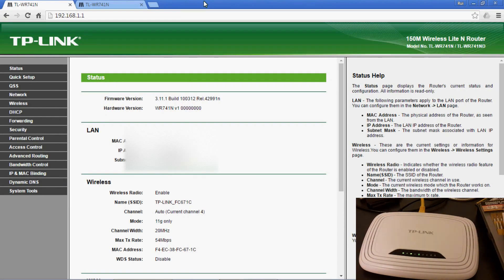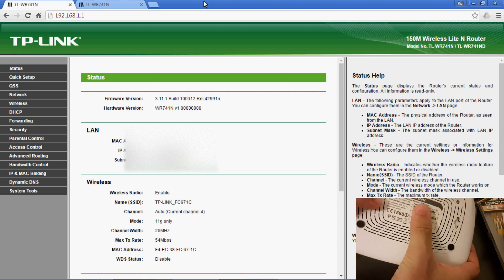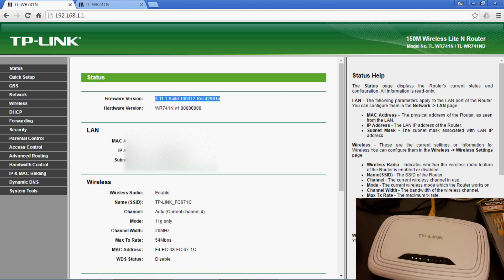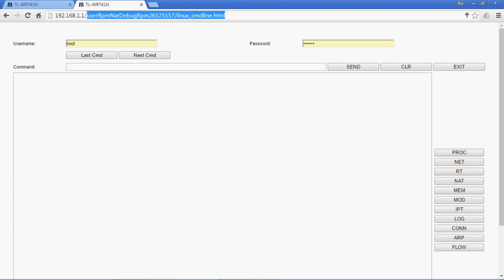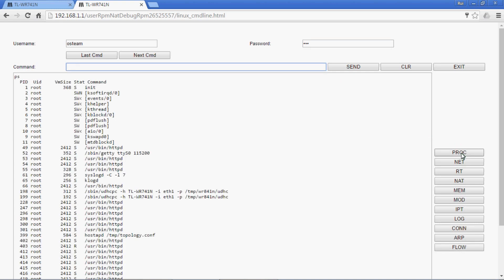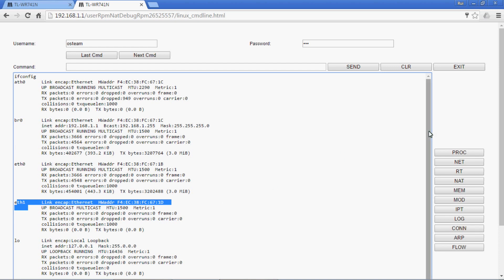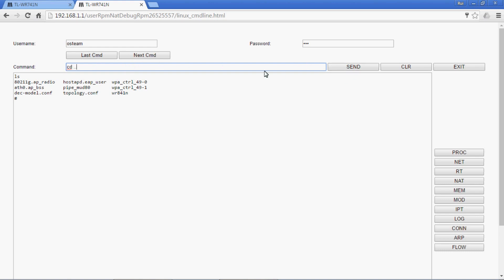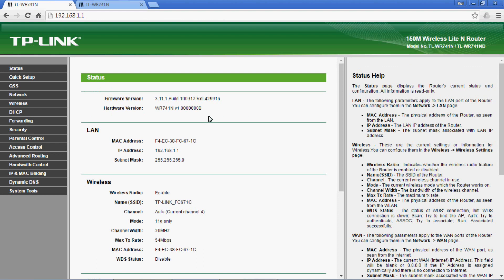TP-LINK Official Firmware Hidden Menu With Root Access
Hidden menu on official TP-LINK firmware.
My first source of the "Hack" was OpenWrt Wiki.
This is not new, just wanted to share.

Username: osteam
Password: 5up

Please confirm other devices please